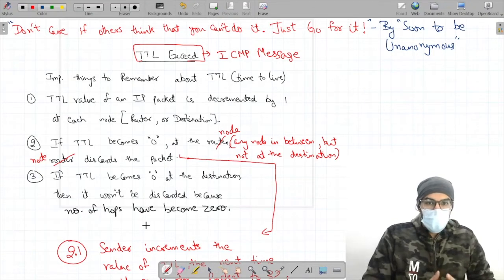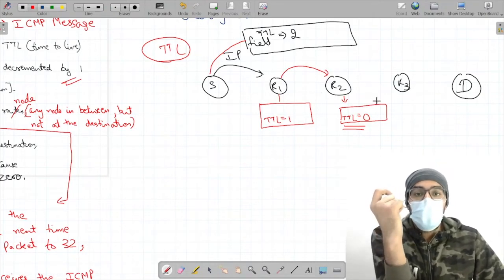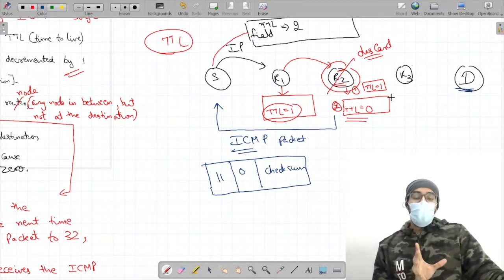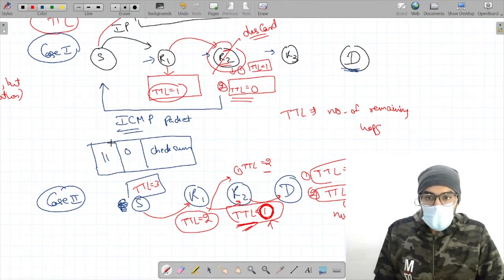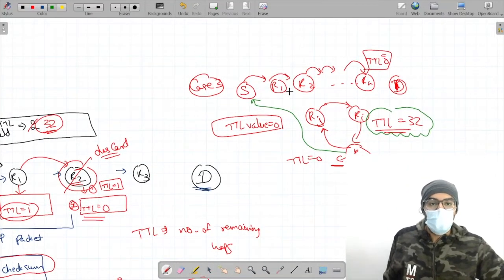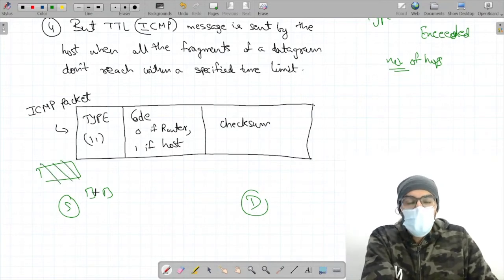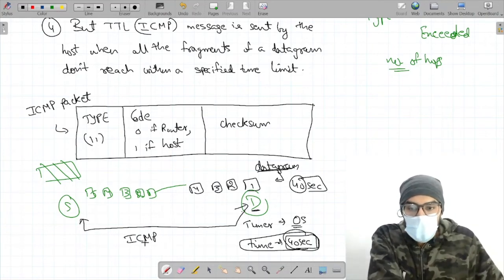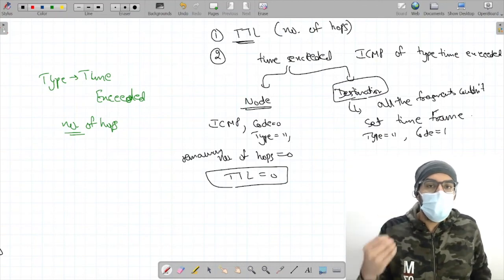9.5 Time Exceeded ICMP Message